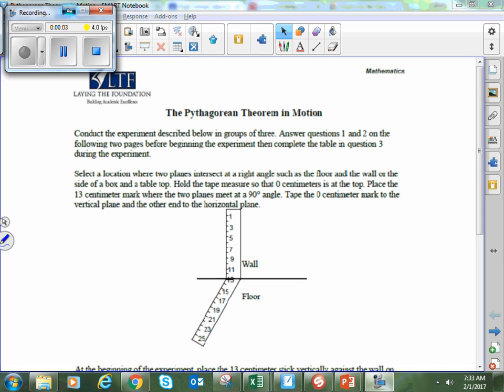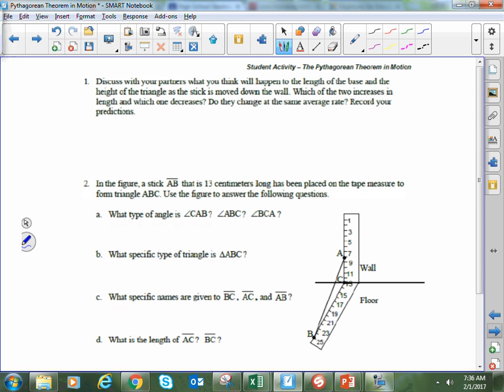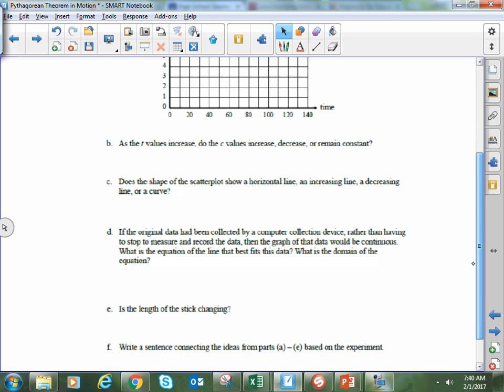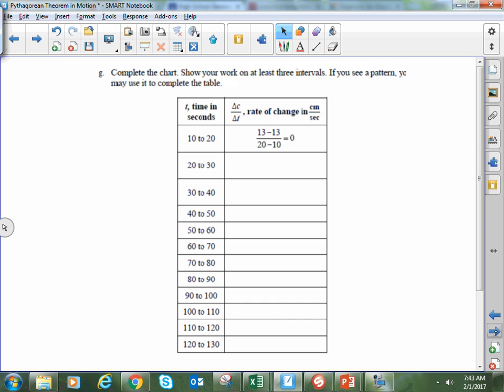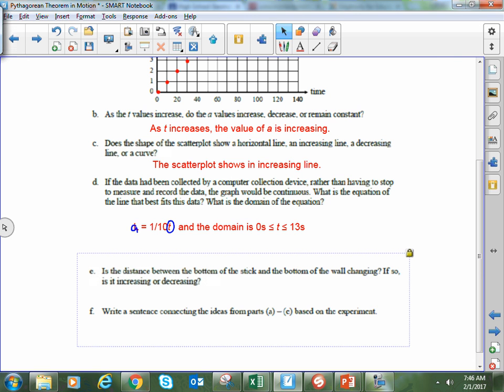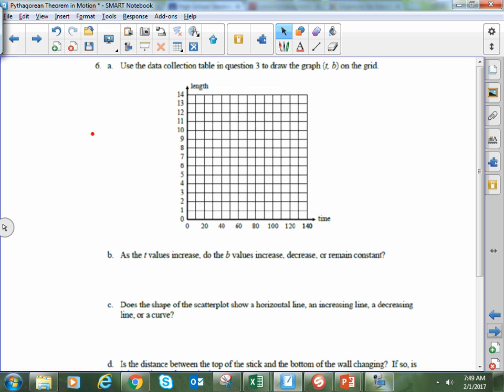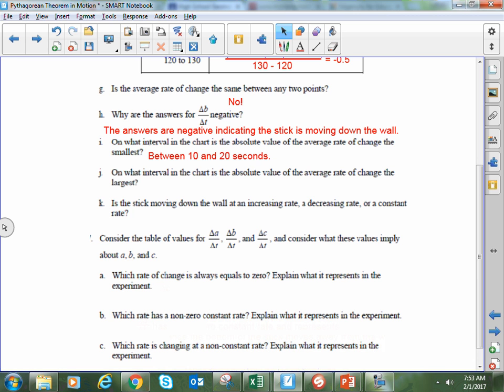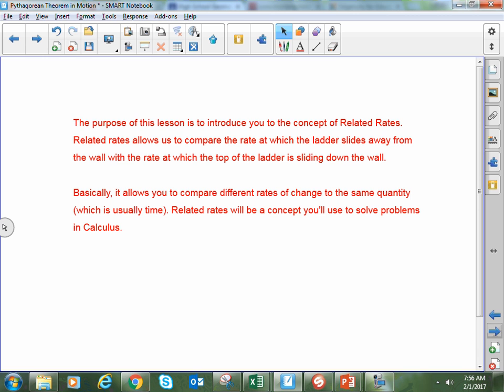The Pythagorean Theorem in Motion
This video introduces the concept of related rates with the Pythagorean Theorem. As one leg grows at a constant rate, does the other leg shrink at the same rate? This recap video of the lesson The Pythagorean Theorem in Motion addresses the results students should see after completing the activity